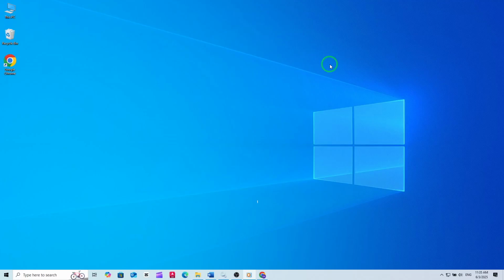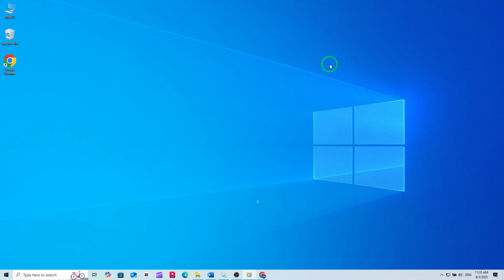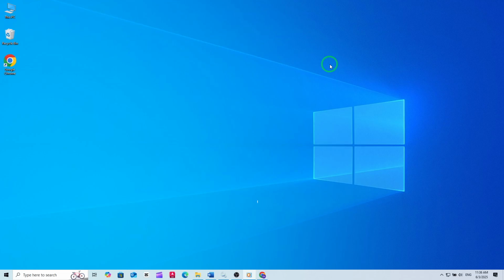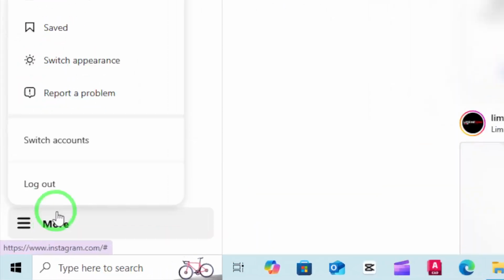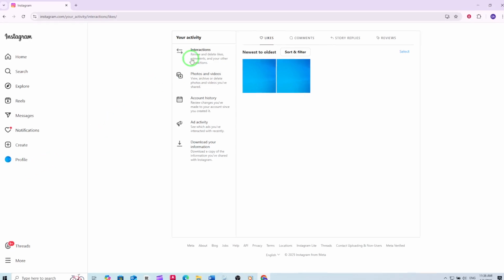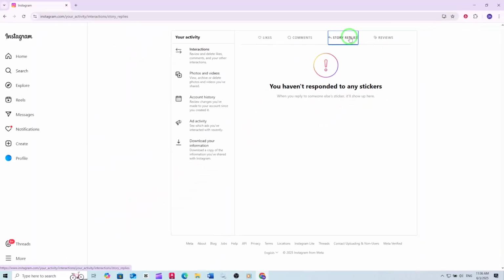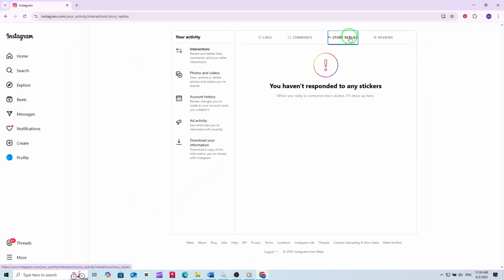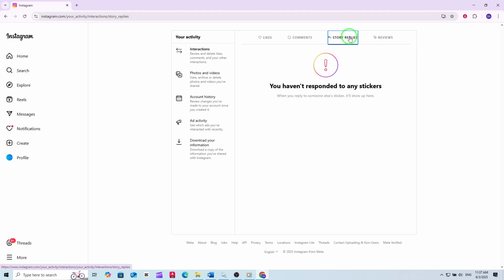How To Find All Story Replies History On Instagram On PC (New Update)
Learn how to find all your Instagram story replies history on PC with the latest update. This step-by-step guide will help you quickly access every story reply you've made from your desktop, making it easier to review and manage your interactions on Instagram.

Follow these steps:

1. Open Instagram from your browser

2. Click on Menu from the left side menu

3. Enter to Your activity

4. Click on Story Replies, from the Interactions section

5. Find the replies you want

This method uses Instagram's newest features for desktop, ensuring you have the most up-to-date process for viewing your story reply history on PC[1][3][6].-

Chapters:
00:00 Intro
00:12 Soultion
01:05 Outro